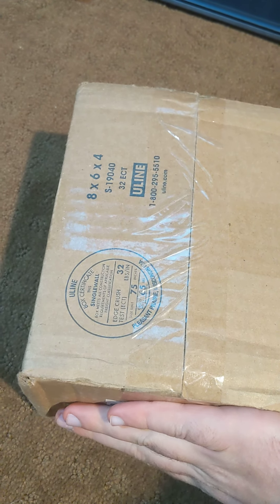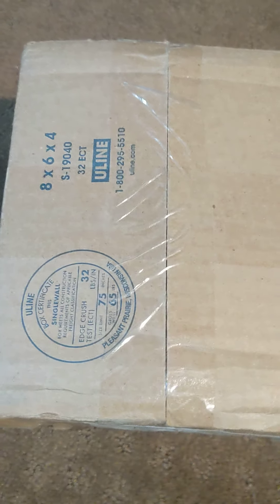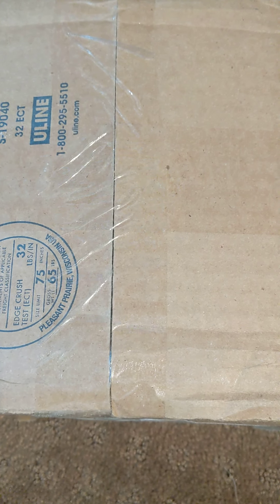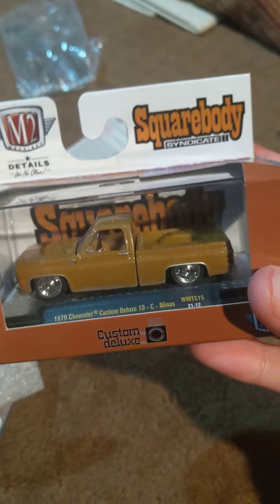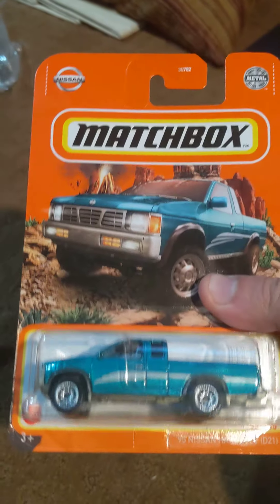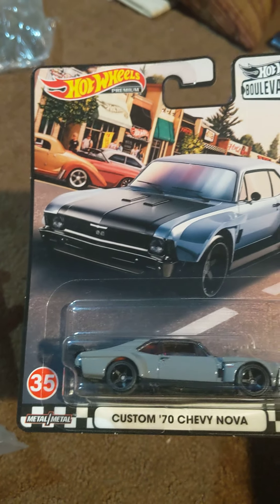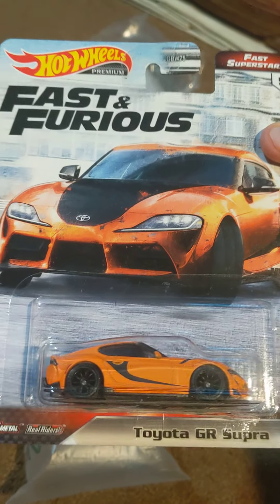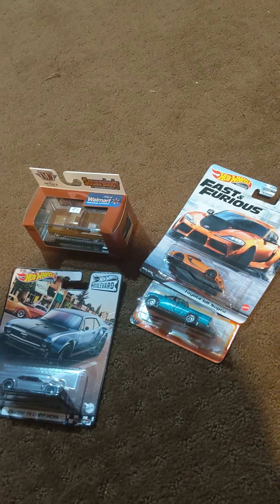Quick mini mail call unboxing video!!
Doing a quick unboxing mail call video!!